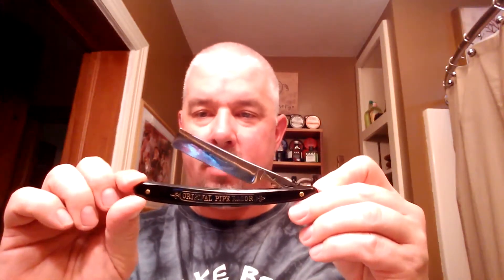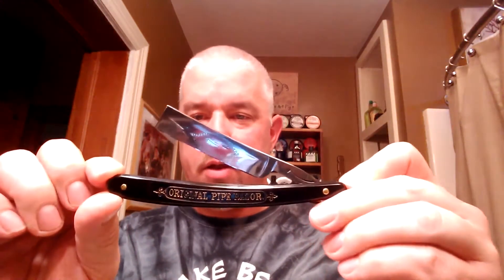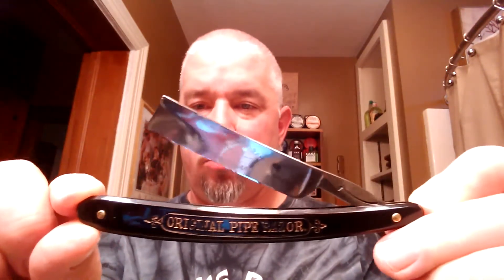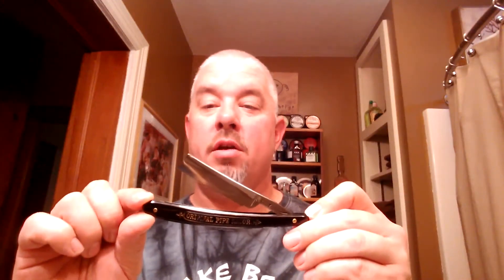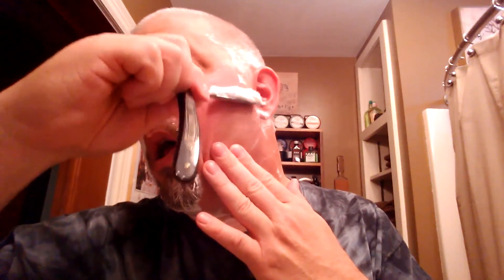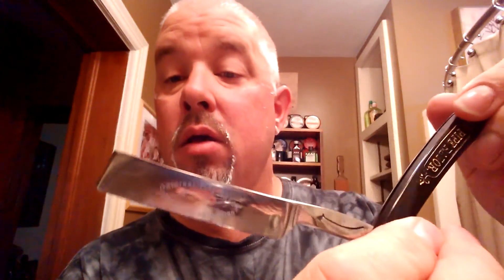Nice mail call & shave!